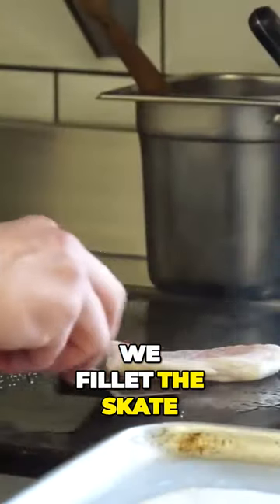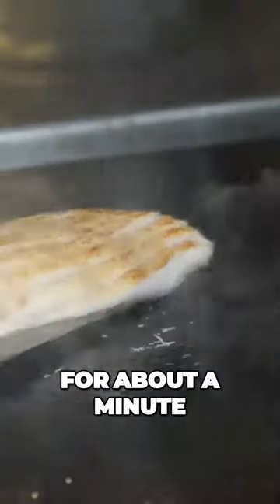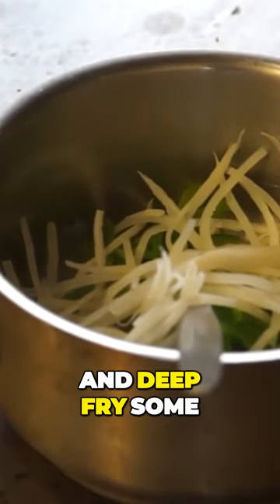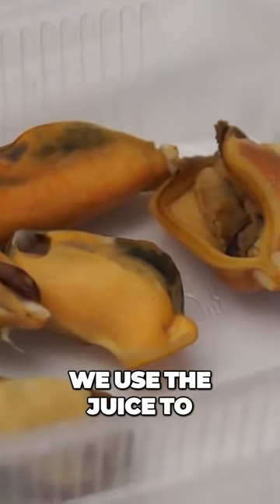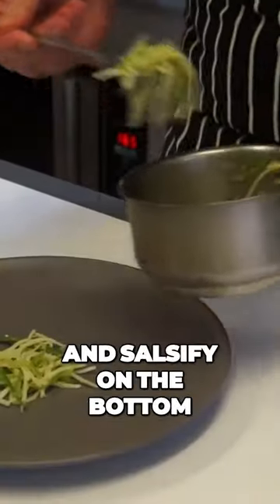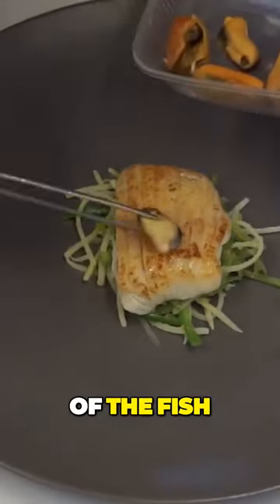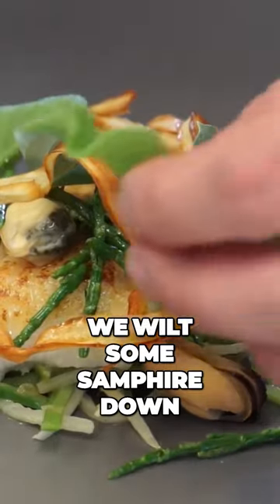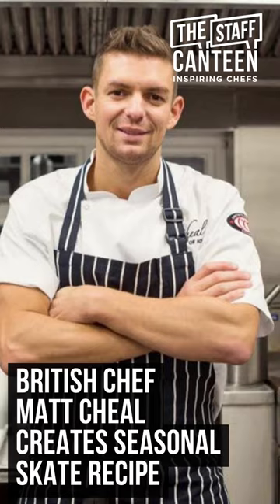Chef Matt Cheal creates seasonal skate recipe with salsify and samphire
Watch chef Matt Cheal create a seasonal skate recipe with salsify and samphire.

Matt's recipe features Cornish skate, mussels, salsify, runner beans, sea vegetables and champagne sauce.